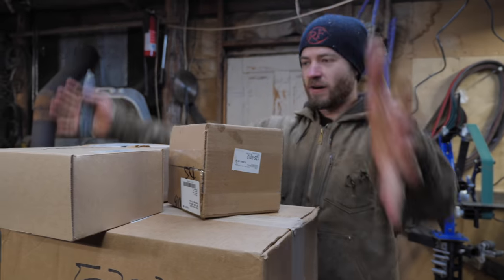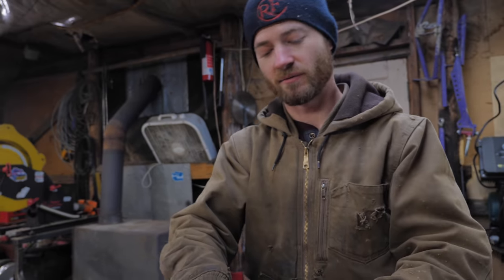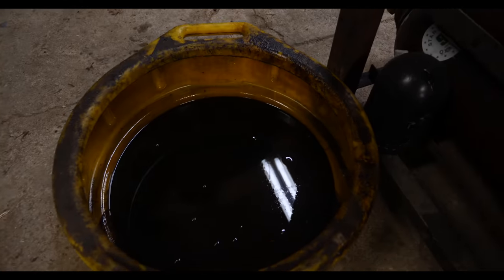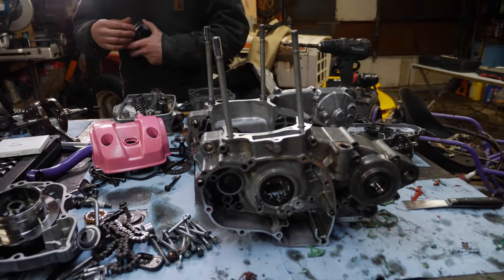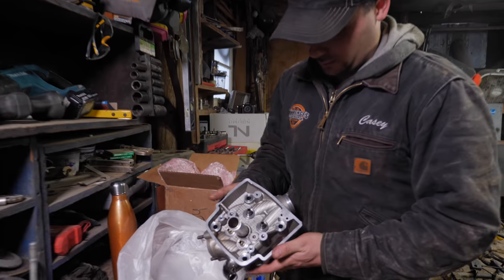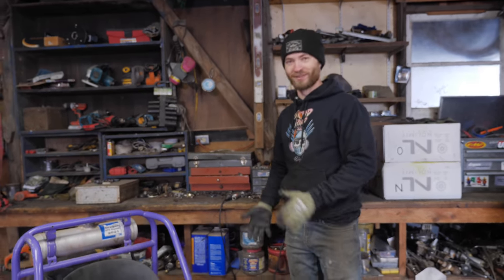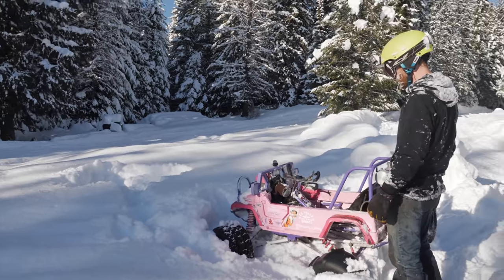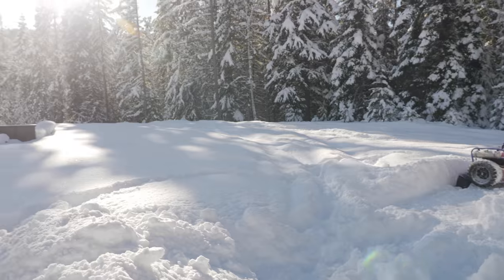50 HP Barbie Jeep Jumps! + Full Engine Rebuild!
We finally rebuilt the engine and are CRF450 Barbie Jeep! We used to the wiseco garage buddy rebuild kit and everything worked out great! She starts with one kick now! Now it's time to take this power wheels off some jumps into our fresh North Idaho powder!